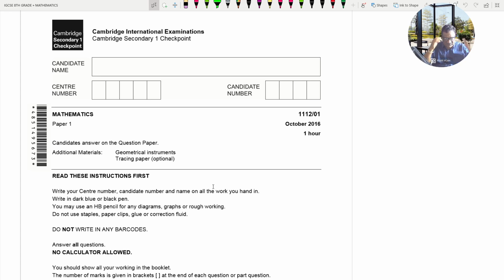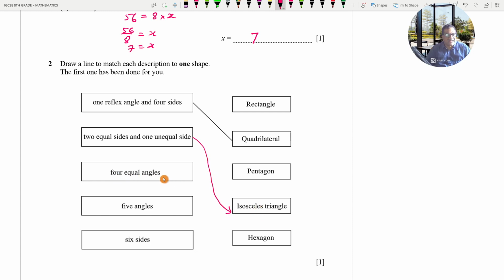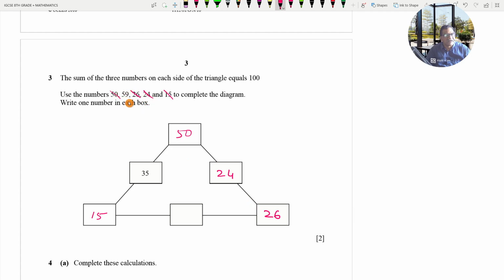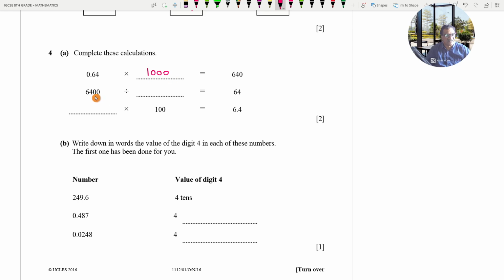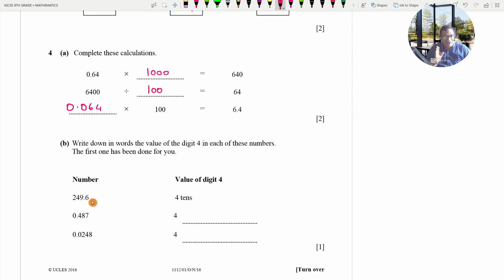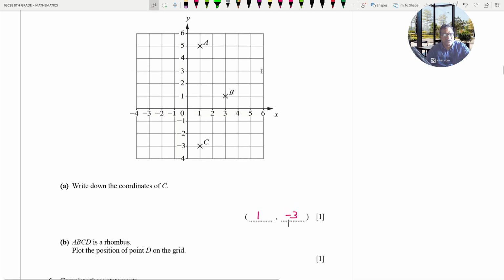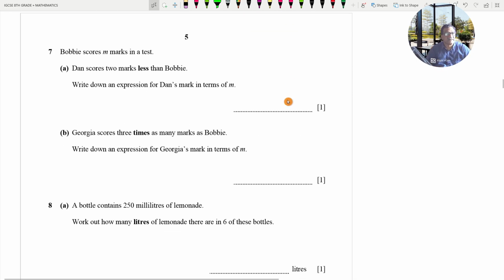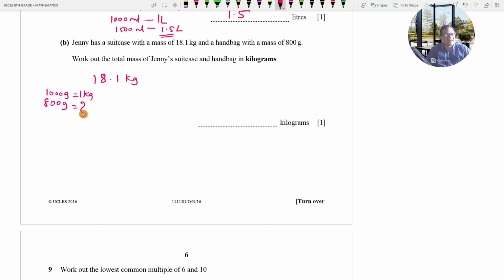CHECKPOINT SEC-1 MATHS|8TH GR IGCSE (1112/ 01) OCT/ 2016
In this video i have solved Q.1 to 8 of the October 2016 paper 1112/ 01 Secondary-1 Checkpoint for the 8th grade IGCSE